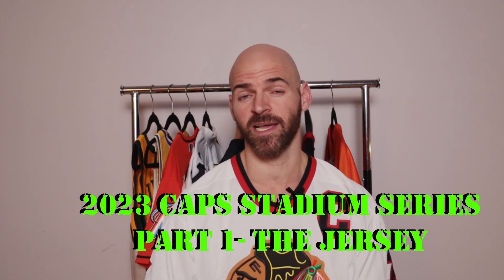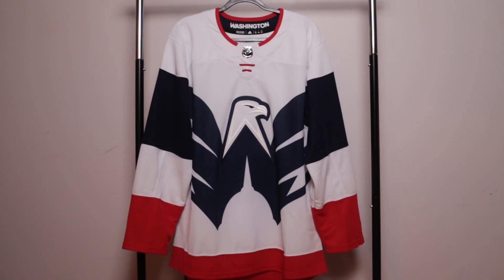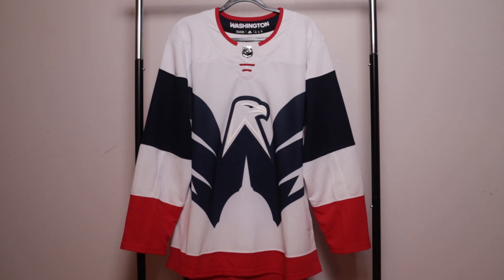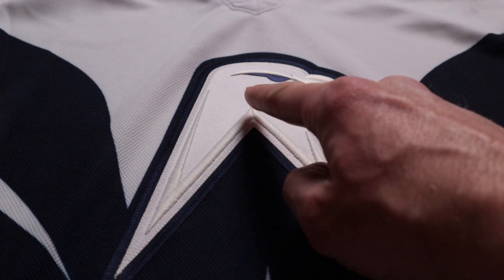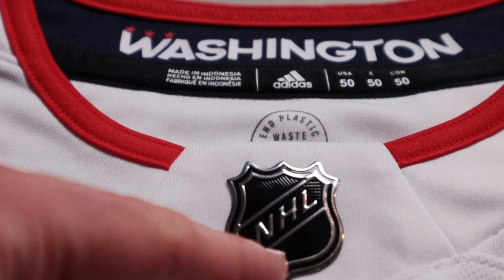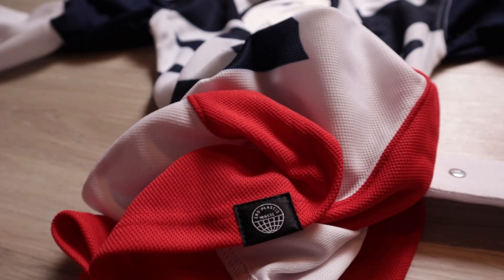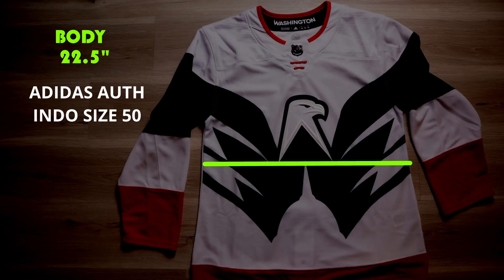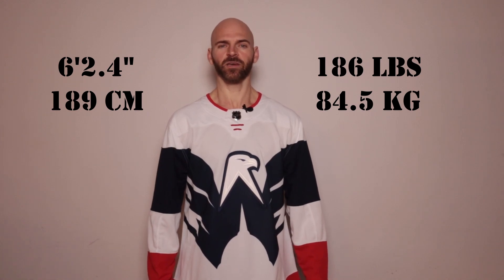Jersey Unboxing - 2023 NHL Stadium Series Washington Capitals Part 1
The 2023 NHL Stadium Series Game is Just around the Corner and in  today's video I will go over the details of Washington's Jersey.  This is part one of a two part mini series. In part 2, I'll go over the jersey once it's finished being customized.